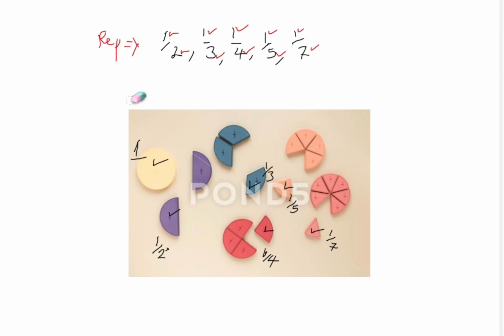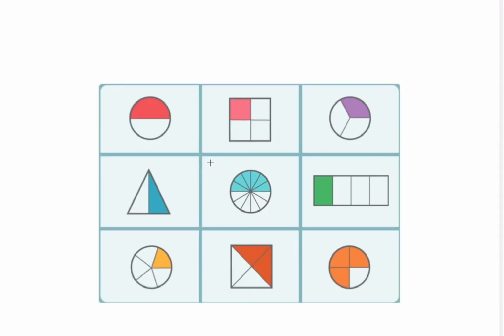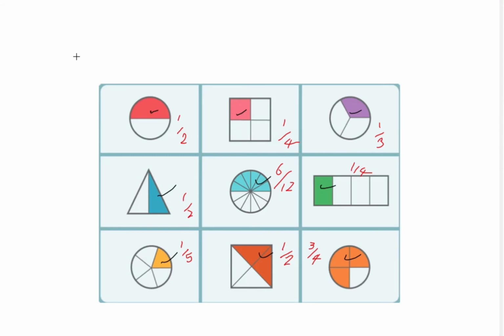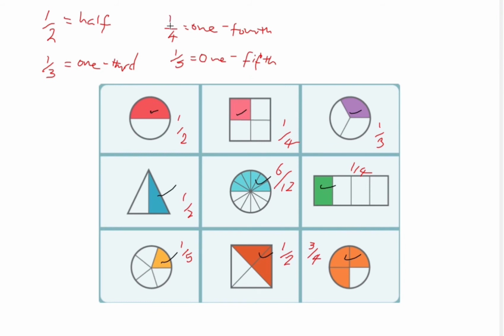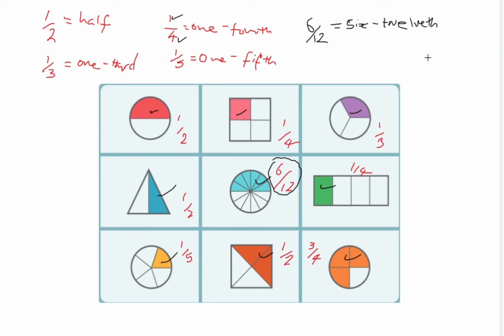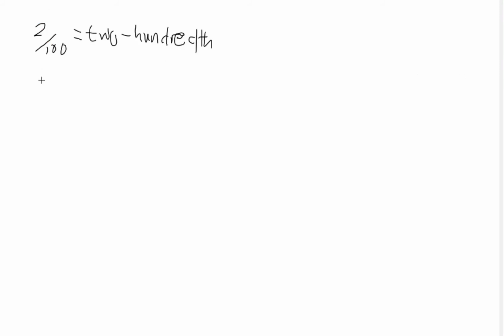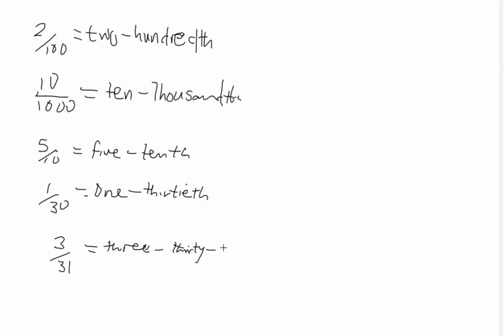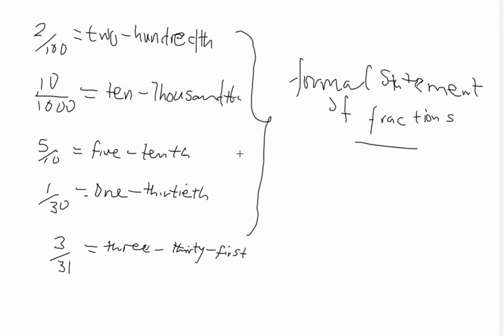Fractions: 1. concepts of fractions